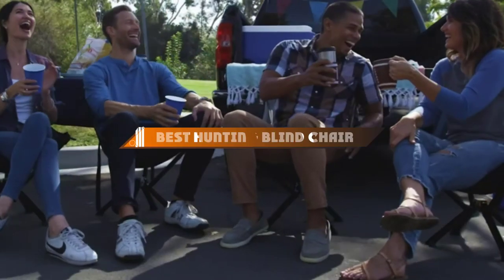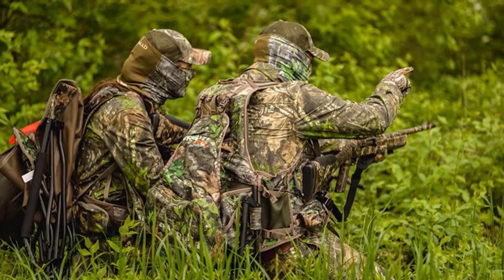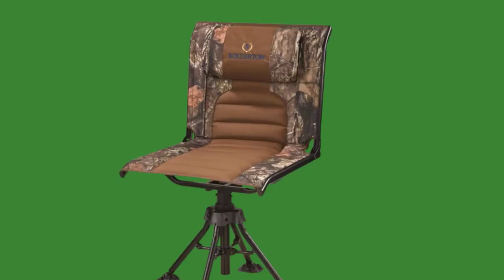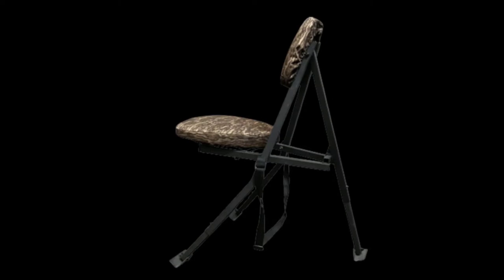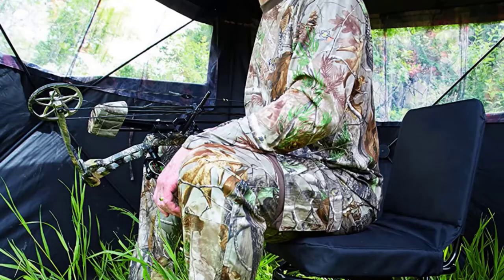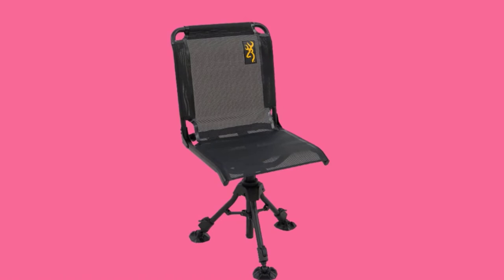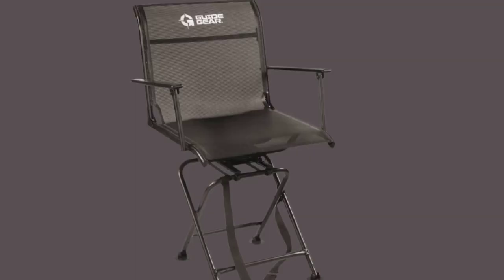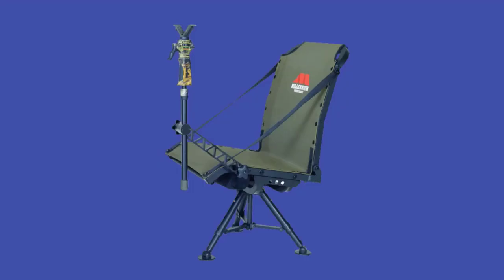Top 10 Best Hunting Blind Chair In 2024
Links to the best Hunting Blind Chair we listed in today's Hunting Blind Chair video:

1 . ALPS OutdoorZ NWTF Vanish Hunting Chair
2 . BenchMaster Shooting & Hunting Chair
3 . Bolderton 360 Comfort Swivel Camo Hunting Chair
4 . REDNEK Blinds Portable Hunting Chair
5 . Primos Double Bull Tri Stool
6 . Guide Gear 360 Swivel Hunting Blind Chair
7 . ALPS OutdoorZ Tri-Leg Hunting Stool
8 . Browning Camping Huntsman Chair
9 . Guide Gear Big Boy Comfort Swivel Hunting Blind Chair
10 . Millennium Treestands G100 Shooting Chair

What are the Best Hunting Blind Chair in 2024?

In today's video we reviewed the top 10 best Hunting Blind Chair on the market in 2024. We made this list based on our personal opinion and we ranked them in no particular order, after doing our research based on their prices, quality, durability, brand reputation and many more.

After watching this video you will know which are the best budget, top selling and top rated Hunting Blind Chair on the market today.

If you choose from this list you can be sure that you buy one of the best Hunting Blind Chair available today.

Portions of footage found in this video are not original content produced by Hunting Blind Chair team. Portions of stock footage of products were gathered from multiple sources including manufacturers, fellow creators and various other sources.